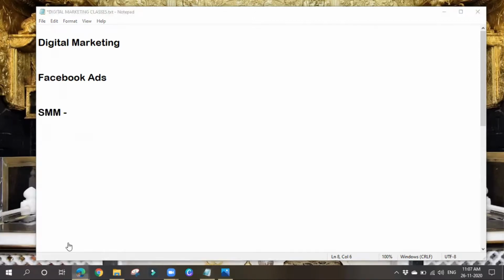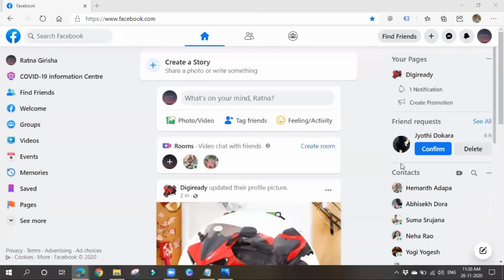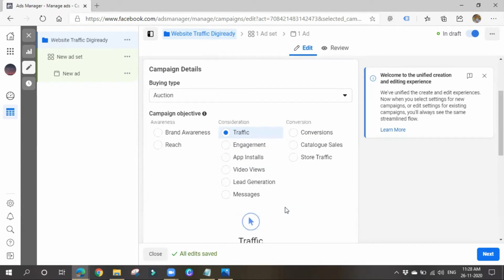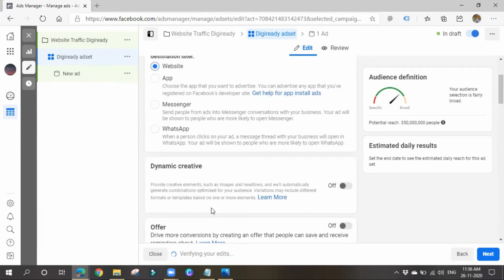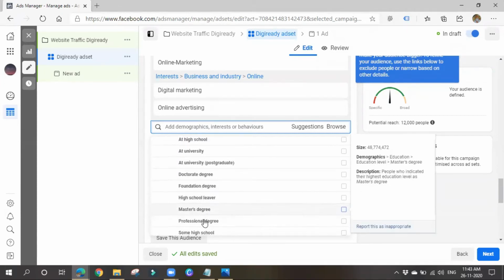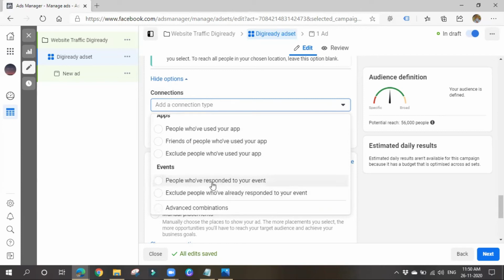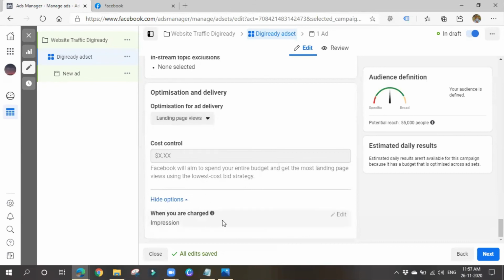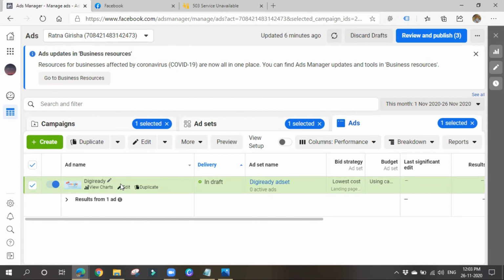Detailed Tutorial on Facebook Ads | How to Place Ads on Instagram and FB Messenger through FB 2020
Hi Viewers !! This is Harisha Boreddy. In this Video I clearly explained :
- What is Social Media Marketing (SMM)
- What is Page Transparency
- How to Know whether our Competitors are Running Ads or not on Facebook
- How to monitor our Competitor's Facebook Ads
- Facebook Ads Account Structure
- What is Facebook Ads Manager
- Detailed explanation on Facebook Campaign Objectives
             - Awareness
                              - Brand Awareness
                              - Reach
             - Consideration
                              - Traffic
                              - Engagement
                              - App Installs
                              - Video Views
                              - Lead Generation
                              - Messages
             - Conversion
                              - Conversions
                              - Catalog Sales
                              - Store Traffic
- Bidding Strategies in Facebook Ads
             - Lowest Cost
             - Cost Cap
             - Bid Cap
- How to Setup Budget, Targeting and Placements, Ad scheduling in Facebook Ad Set Level
- What is Saved Audience in Facebook Ads and its use
- Determining Where our Ad Should be Displayed on Facebook, Instagram etc.,
- How to Create an Ad in Facebook
- How to Setup Billing in Facebook Ads